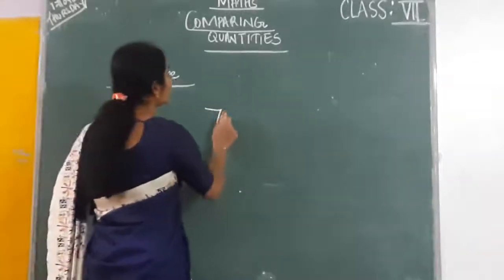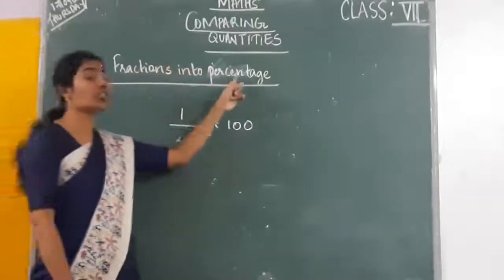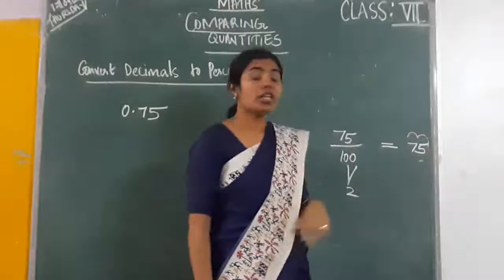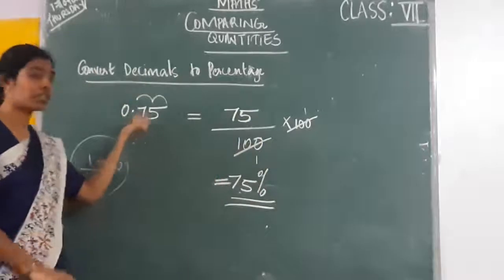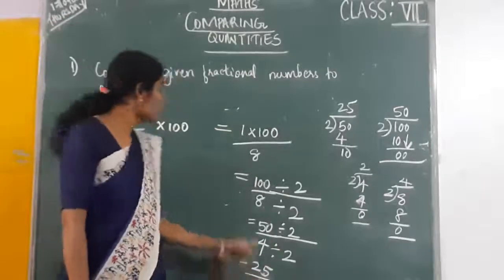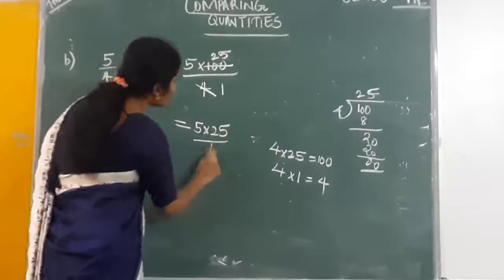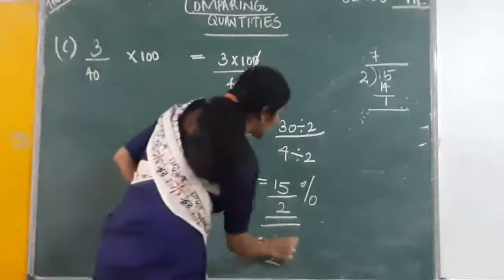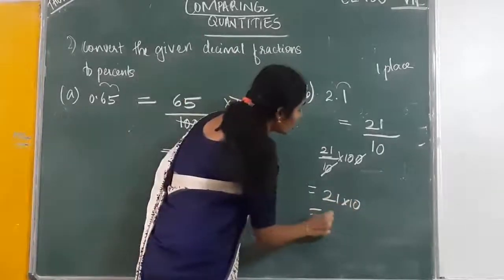MSHS- VII STD; SUBJECT: MATHEMATICS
" COMPLETE ARITHMETIC - PERCENTAGE "